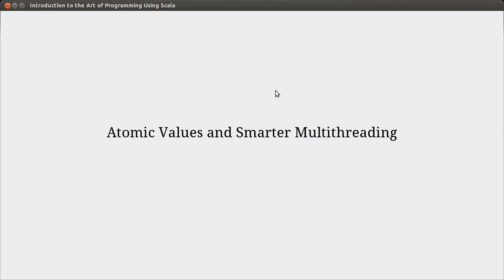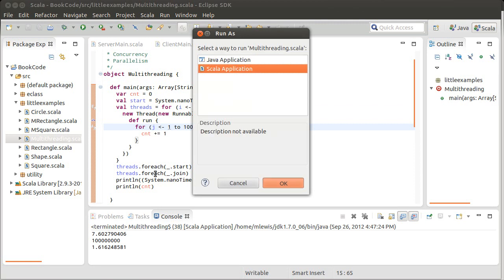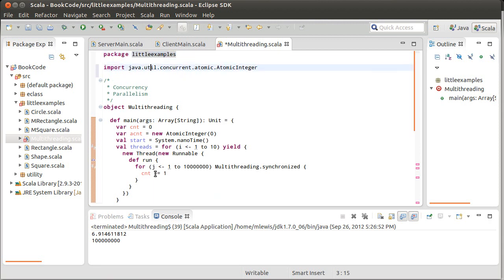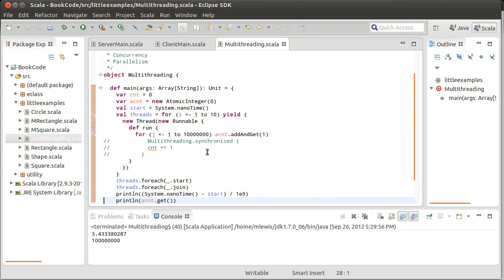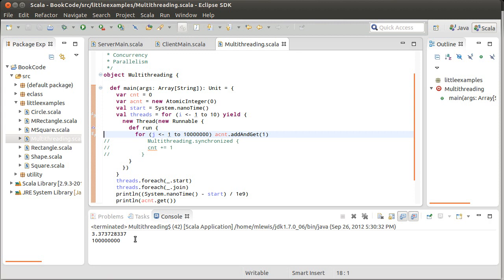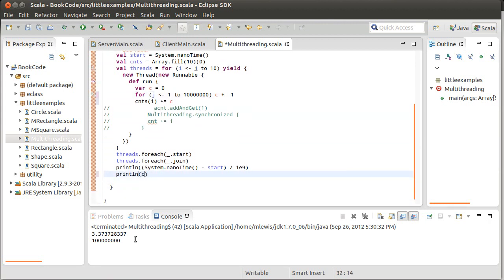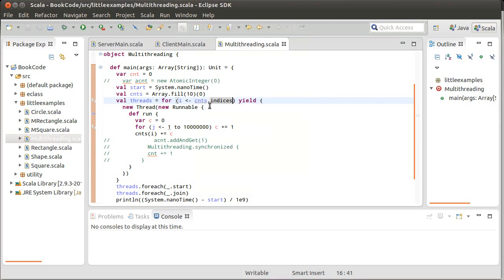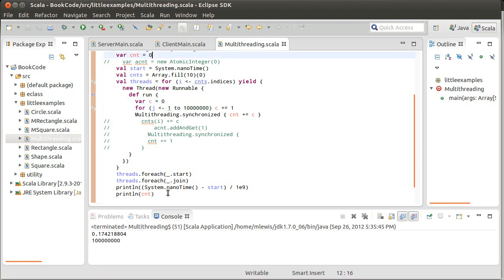Atomic Values and Smart Multithreading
This video explores the use of an atomic value to prevent race conditions. It also looks at how you should really do the multithreading for the coding problem we have been considering in this chapter.